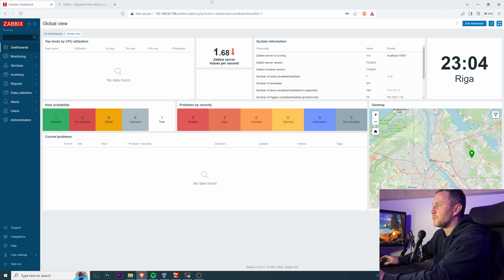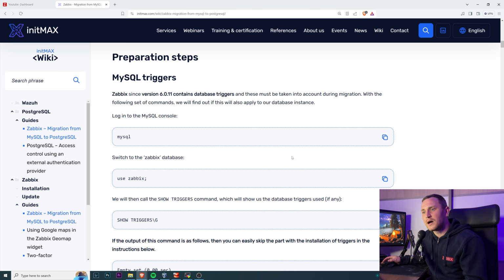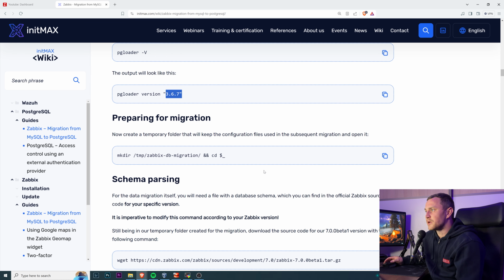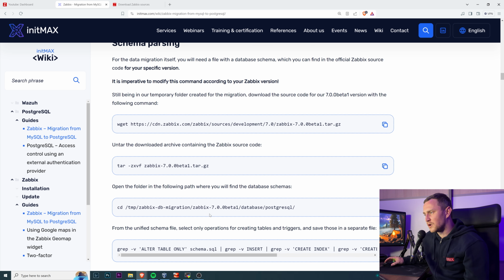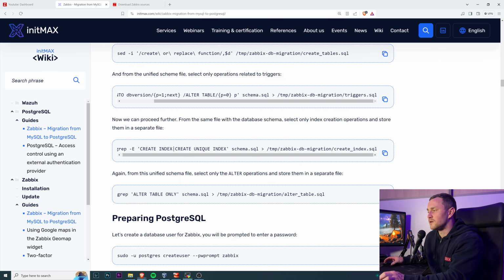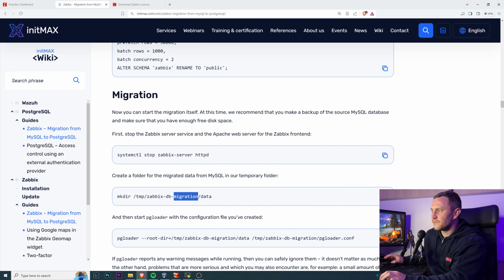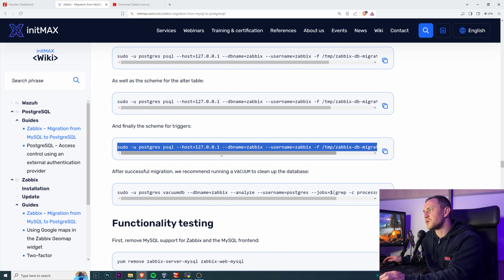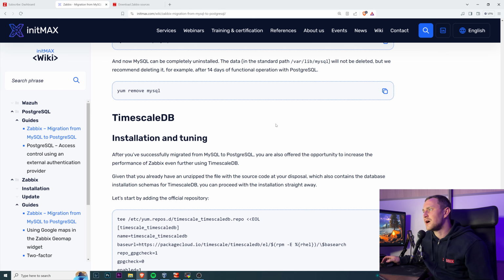How To Migrate ZABBIX from MySQL to PostgreSQL